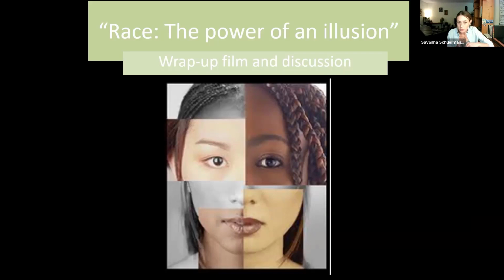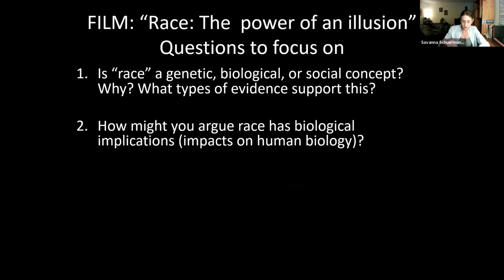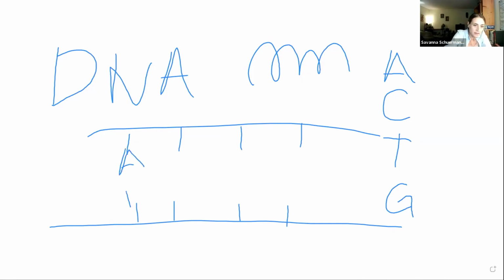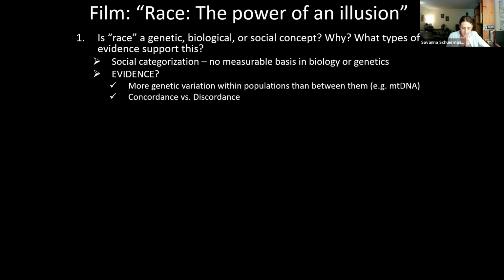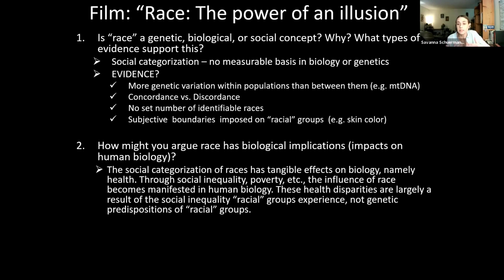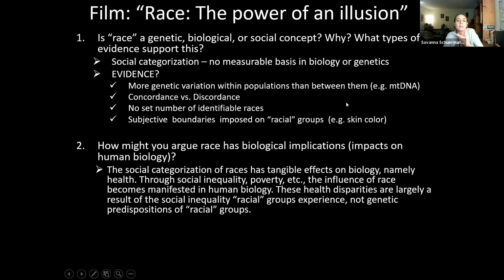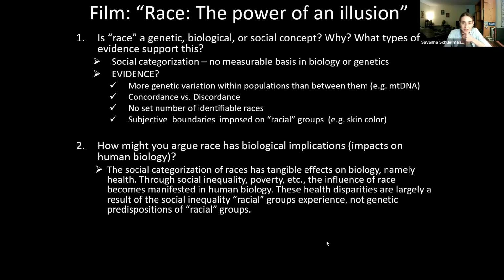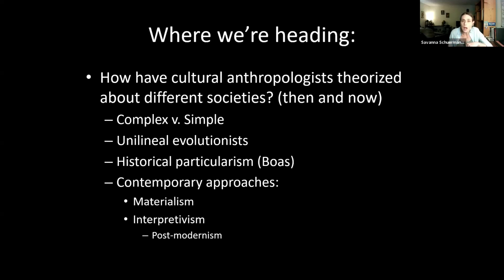Lecture 1.7b: How have anthropologists theorized about different societies? Is "Race" real?